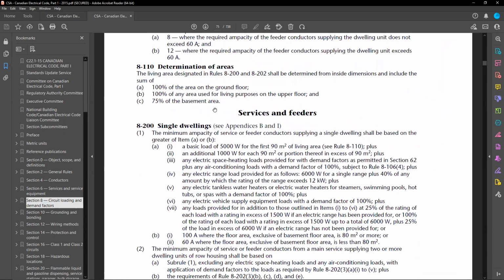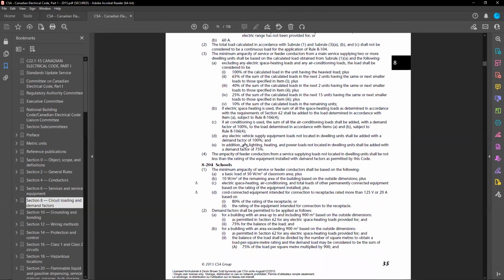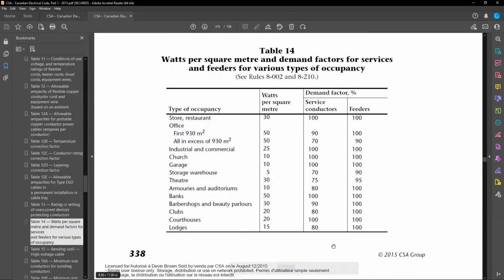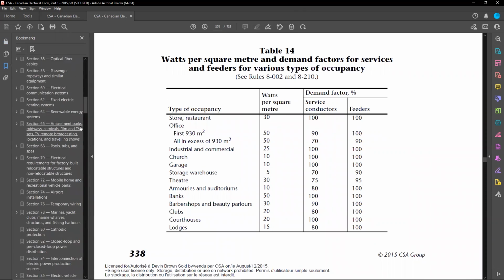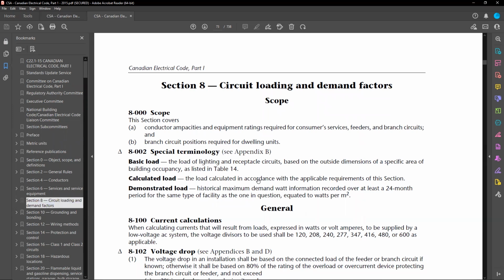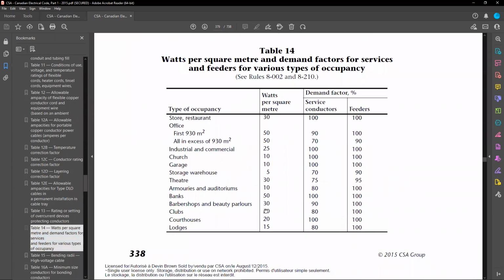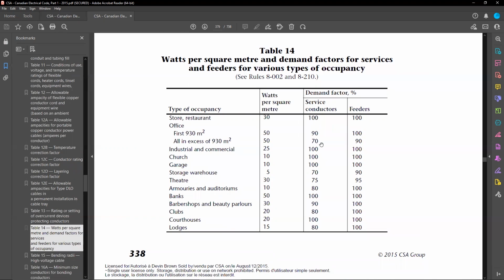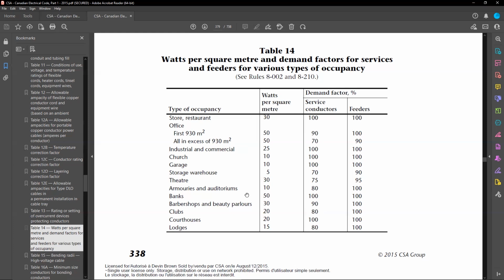CANADIAN ELEC CODE SECTION 8 - Canadian Electrical Design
Text 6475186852 on WhatsApp for lessons.

What I teach:

Professional Electrical Engineer offers electrical design online lessons in commercial and residential buildings, new construction, tenant renovation.
I can help newcomers and students Electrical Engineers/Designers/Cad, Revit technicians in adaptation in North American and Canadian standards, and to receive Canadian experience. Lessons include electrical design in accordance with Ontario and Canadian Building Code, Ontario and Canadian Electrical Safety Code, CSA, IEEE, ULC. Standard for installation of fire alarm systems CAN/ULC-S524-14, ASHRAE 90.1
• Internal and site lighting, lighting controls, lighting schedule, Dialux, AGI32, Visual lighting.
• Emergency lighting
• Power layout, receptacles, and mechanical equipment
• Load calculation and single line diagram
• Security and communication layouts and risers
• Fire alarm design
• Shop drawings checking
• AutoCAD lessons for correct page setup
• How to switch from AutoCAD to Revit